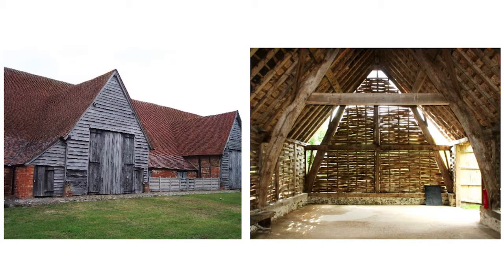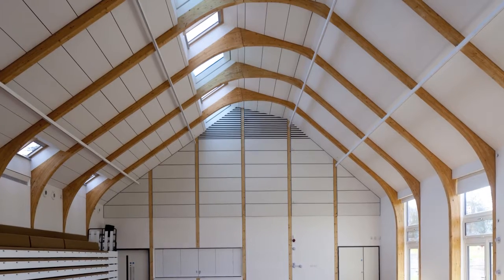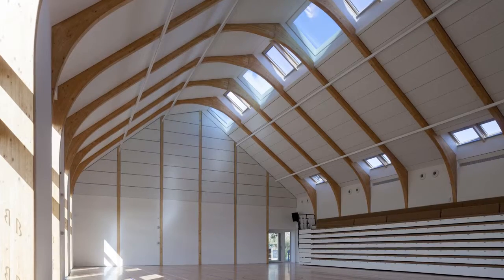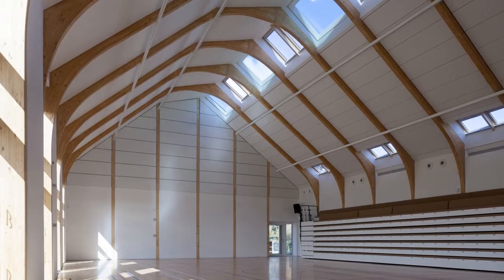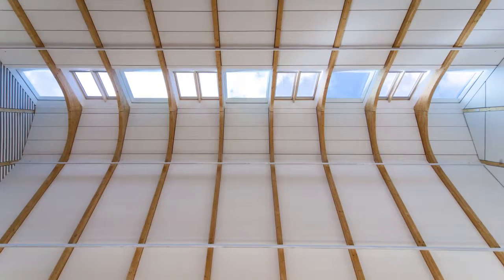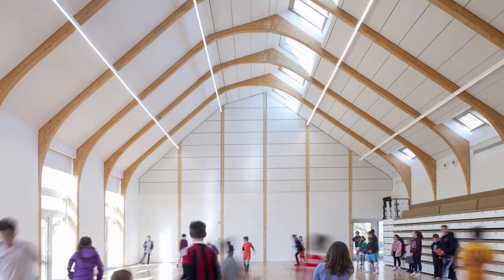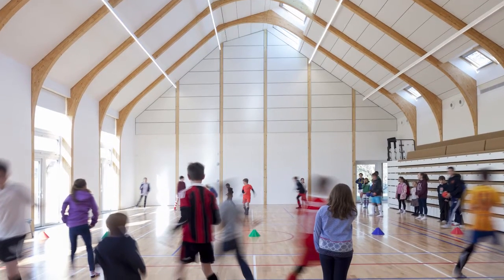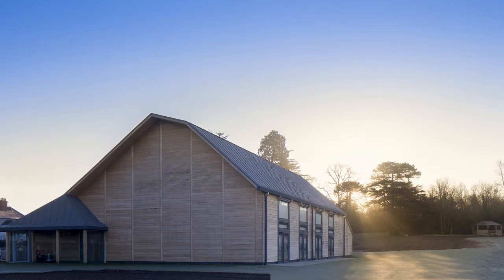John Christophers', from Associated Architects, presentation | MULTI COMFORT Bartholomew Barn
John Christophers', from Associated Architects, presentation at the opening of the UK's first MULTI COMFORT building, the Bartholomew Barn at the King's School in Worcester.

Learn more about the UK's first MULTI COMFORT Building, the King's School in Worcester,